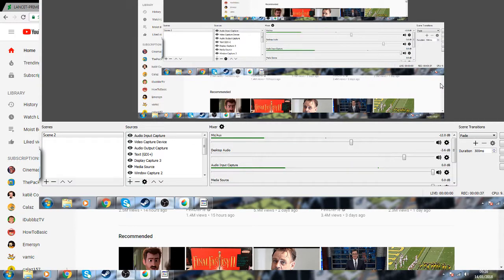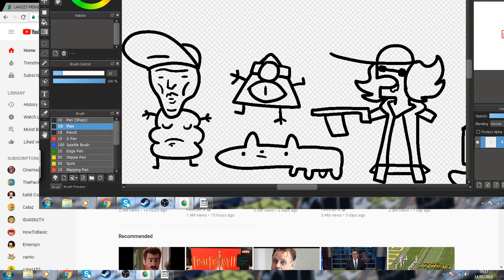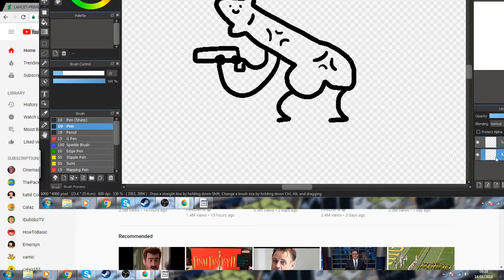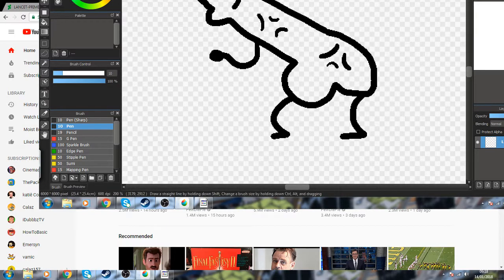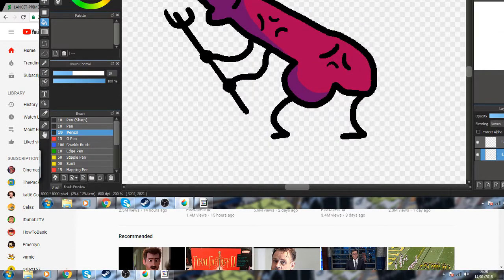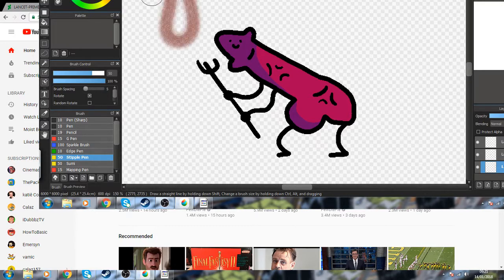Lancet does a tutorial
no u